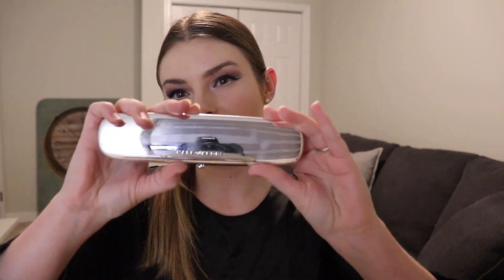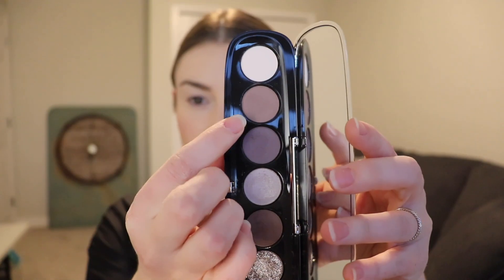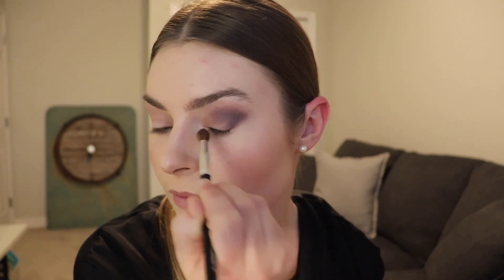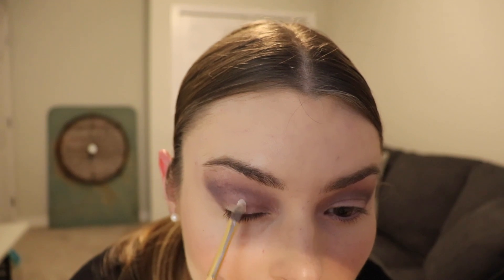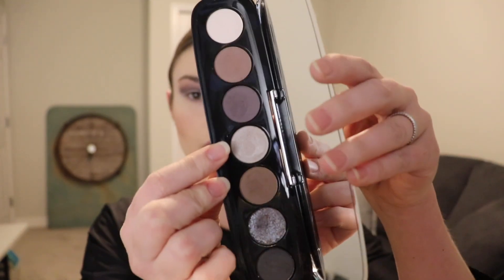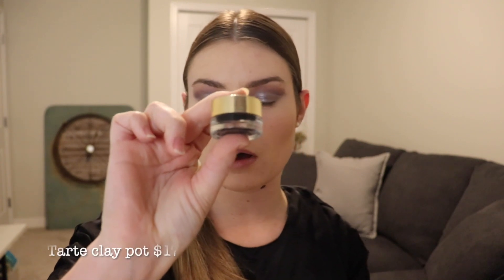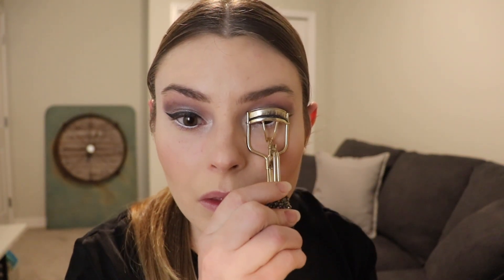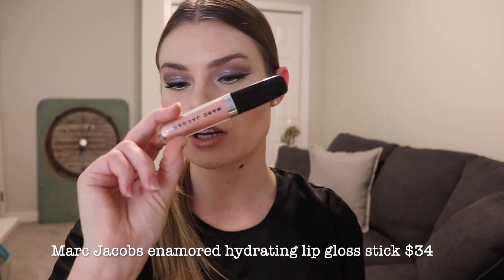Cool Smokey Eye ft. Marc Jacobs eye-conic in Steel(etto)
Welcome!  Today's tutorial is a cool smokey eye using the new Marc Jacobs palette in "Steel(etto)".  I absolutely adore this palette and the shade selection.  Enjoy!